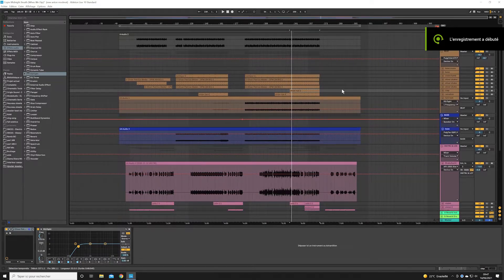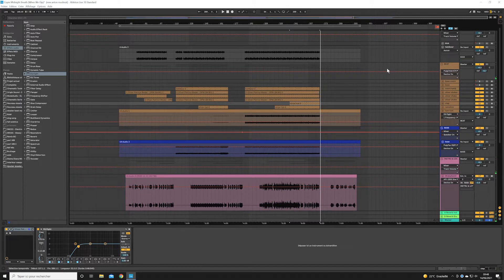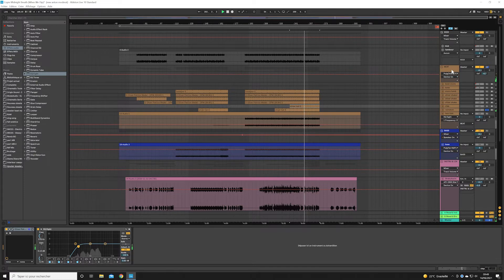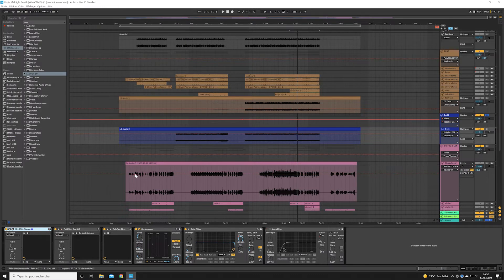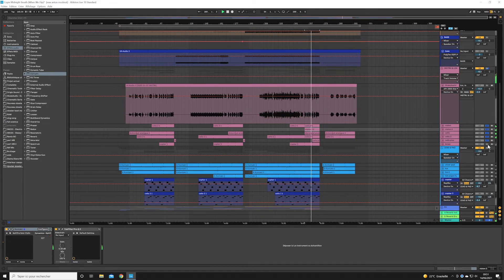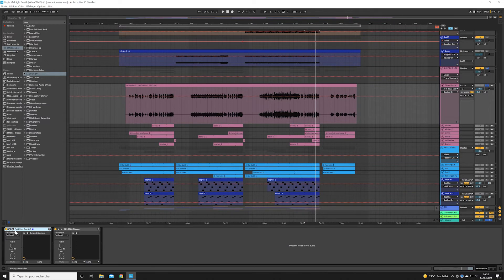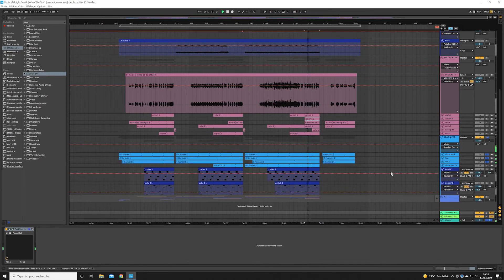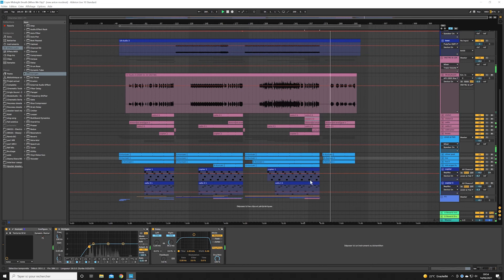Dip Studio Series 008 - Douran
Frenchman Douran is our latest guest in the Dip Studio Series! Many will be familiar with his work on the likes of Allo Floride Records and Chapter 24. This week, the rising talent takes time to run us through his track 'Midnight Breath' and shares his thoughts in a little Q&A time.